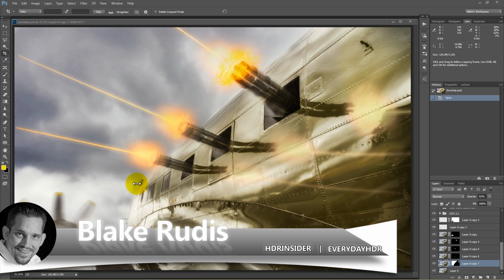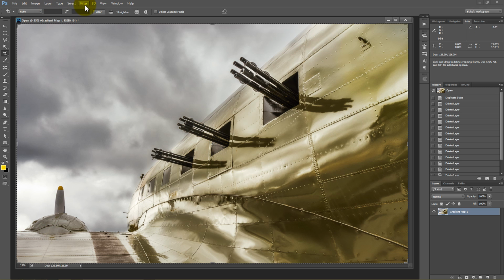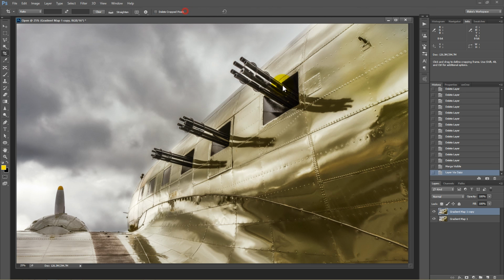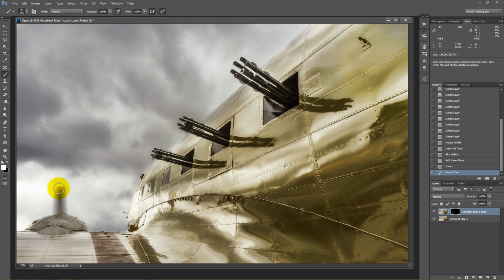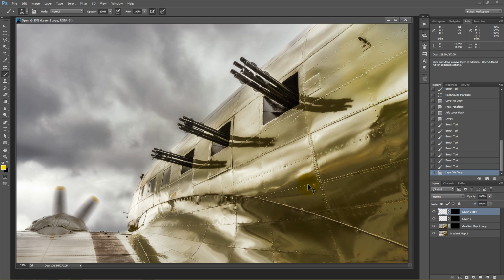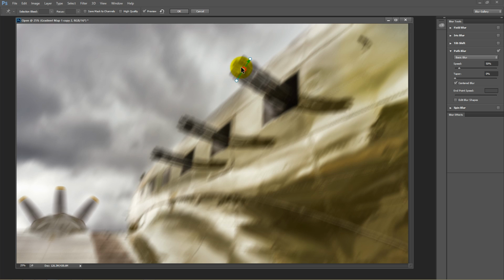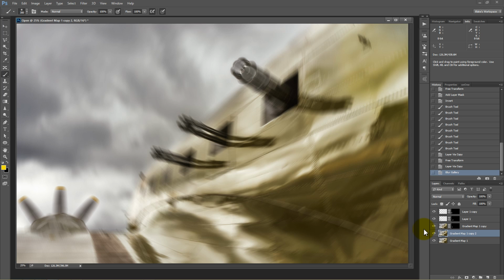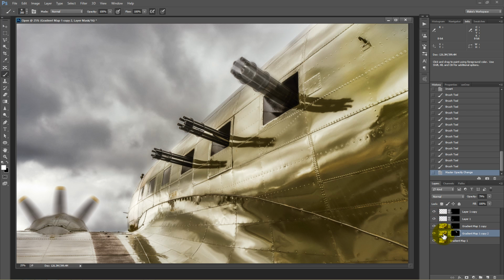How to Use the Path Blur in Photoshop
Sometimes subtle blur is best.

I was in Alabama for several days a few weeks ago.  Every day I would pass this AC-47, the first Gunship in the Air Force inventory.  It was stagnant and lonely, a once guns blazing wicked machine bred for intimidation and mayhem was now sitting all lonesome in a static display.  Everyday I thought about that plane in all of its glory and just how sweet it must have looked in its heyday.

Certainly, I am not a proponent of war and I do not like thinking about the casualties that may have come from this gunship.  But it is a modern marvel.  Most people wouldn't think of opening an Airplane window let alone stick a gun out the side of it.  It just amazes me what technologies we get out of military research.

Before I get too off track here, I couldn't let this plane be a static display.  So I snapped a shot of it and did my normal HDR magic, at least I think its magic!  Then I just had to make this thing look like it was in its prime.

In this tutorial I will show you how I used the Path Blur tool to make the miniguns look like they were spinning in motion, guns blazing.

Tips for Path Blur:

1.  The whole image does not have to blur, duplicate the desired layer prior to spinning and use masks to recover parts of the original.

2.  In this tutorial I use the default settings, but experiment with the Speed of the blur for a faster or slower effect.